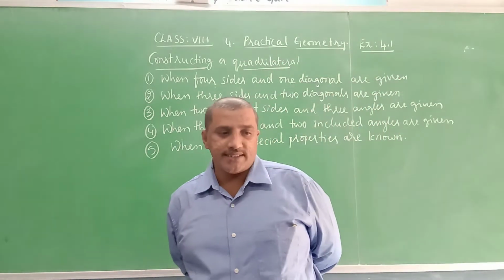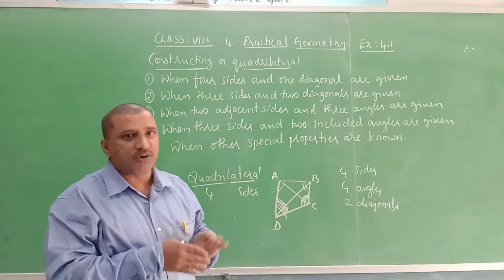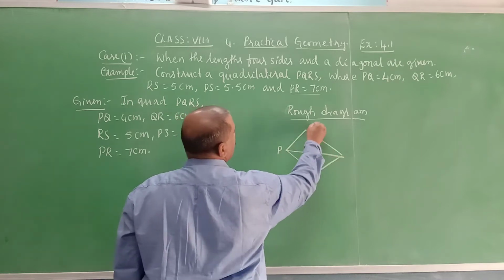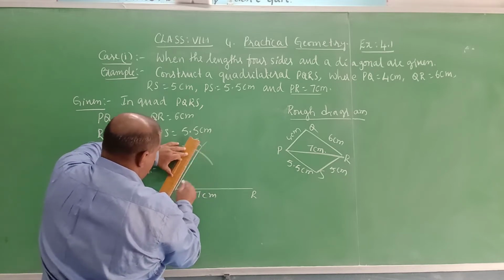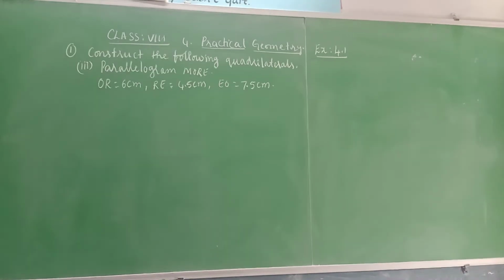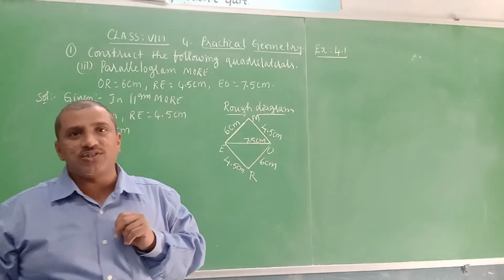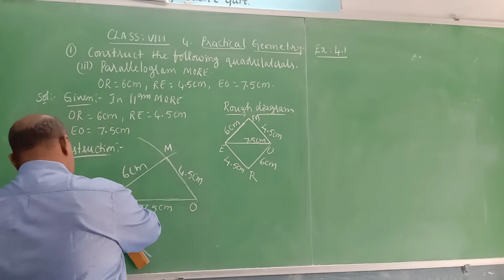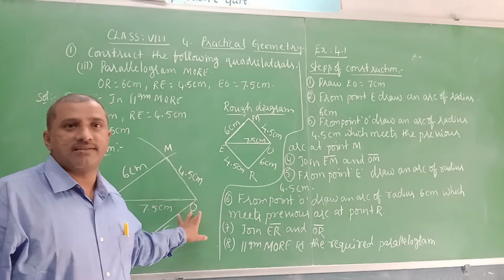Class 8 Maths Ch 4 Practical Geometry Part 1